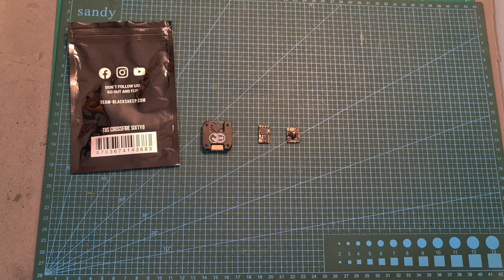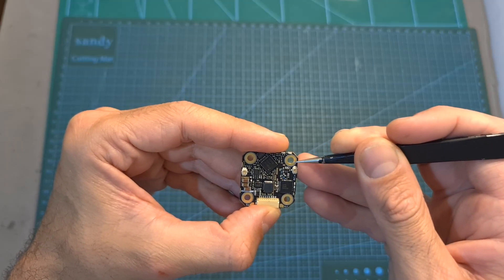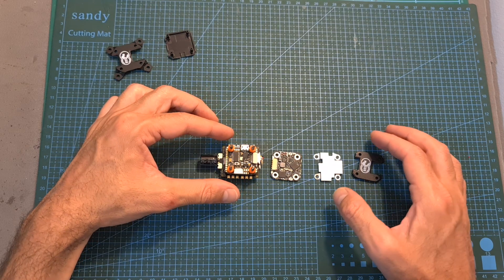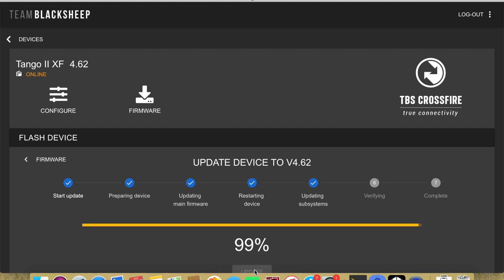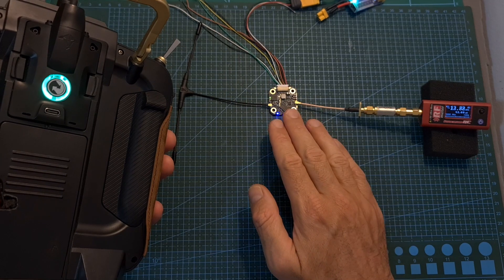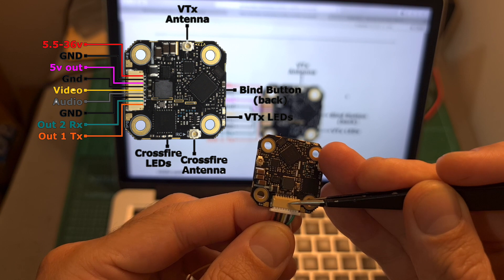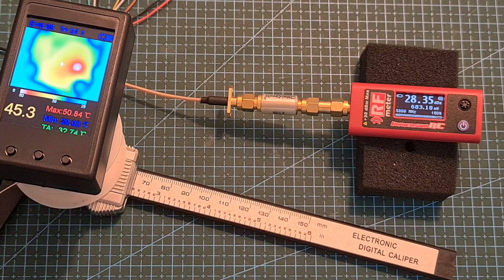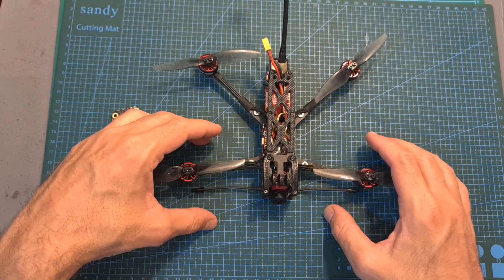TBS Crossfire Sixty9 - Guide & Output Power Tests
╠╗║╚╝║║╠╗║╚╣║║║║║═╣ I Really Appreciate Your Support!

00:00 Overview
02:40 Assembly
03:48 Binding & Setup
07:32 Output Power Tests
08:46 Outro

Description:

TBS CROSSFIRE SIXTY9

What could be better than the best Crossfire receiver and an improved Unify Pro32 video transmitter making sweet love? Exactly! Nothing, nothing at all.

Introducing the TBS Crossfire Sixty9, sporting a race-friendly, long-range capable video transmitter combined with the same on the TBS Crossfire side. Mounting holes are 20x20, but we do incldue adapters for your 30x30 stacks, and a plastic case for mounting the unit to your frame, without any stacking necessity.

Outputs 2x CRSF + 2x PWM (or 6x PWM) directly to your FC. The main JST-SH connector connects to your flight controller and video camera (or also FC for those that like the FC-OSD).

FEATURES:

Integrated video transmitter control with long range and (team-)race functions
Dedicated low-noise power supply for receiver and video transmitter
Sleek 20x20 mounting form factor
Plug&play connection and solder pads connectivity
3 different mounting flavors, RF tin shields, and other accessories included
High power analog adjustable video transmitter (up to 1W with perfect cooling)

SPECIFICATIONS:

Weight: 4.1g (board only)
Antenna ports: 1x video transmitter, 1x R/C receiver
Size: 24mm x 24mm
Requires: Firmware V4.62 and above
CRSF V3 ready
INCLUDES

1x TBS Crossfire Sixty9
1x TBS Crossfire Immortal-T antenna
1x u.FL to SMA mount (for VTx)
1x 30x30 heatsink / case
1x 20x20 heatsink / case
1x optional tin-shield (for added low-noise tolerance)
1x JST-SH x 9 connector